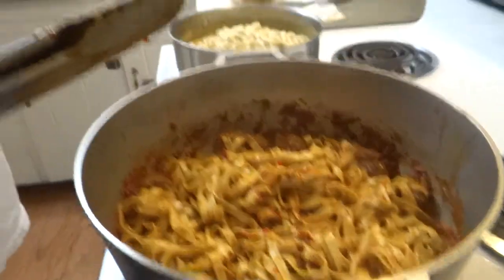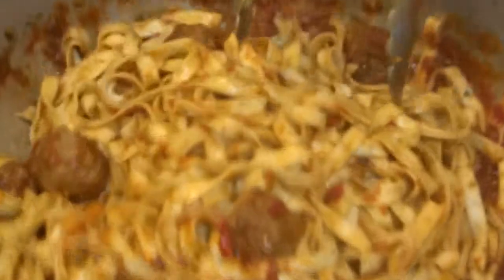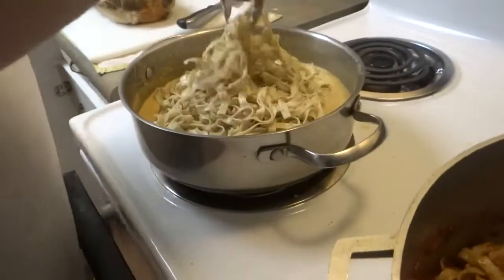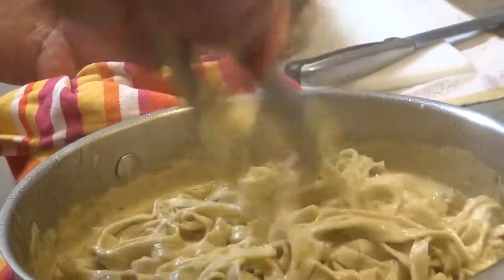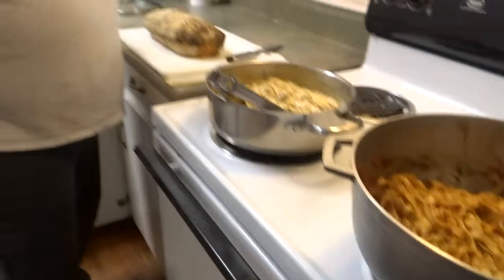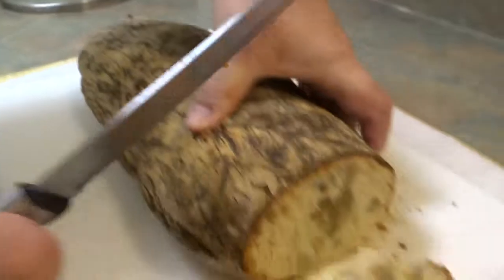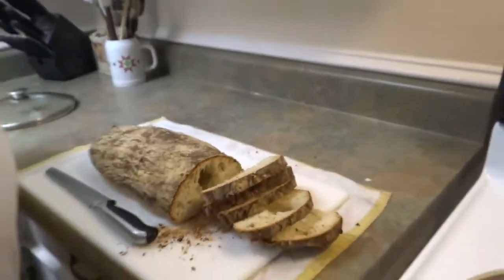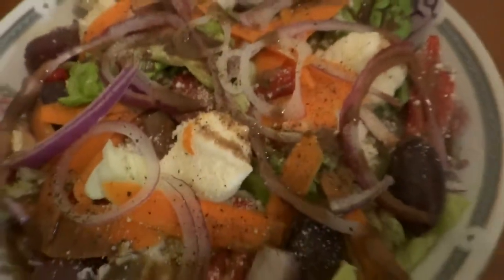Pasta Night at Home Shalom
Many people say when in Rome, "Do as the Romans do." So in a way we did just that. There was once a famous Italian banquet hall called the Roman Hall in Trenton, NJ. They were known for serving red and white Fettuccine together meaning one with a red gravy and one Alfredo style. So we decided to make that along with a little twist on the Alfredo and traditional Italian gravy (tomato sauce). Also made a loaf of crusty Ciabatta bread and antipasta salad. I used two twelve ounce bags of garlic and parsley Fettuccine and it would have been enough to easily serve six hungry people. When in Landrum, SC come visit us at Home Shalom. Visits/stays are by revelation only :P Looking forward to being your host.
The Carsella family